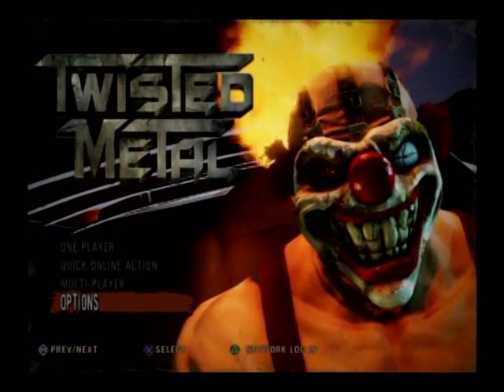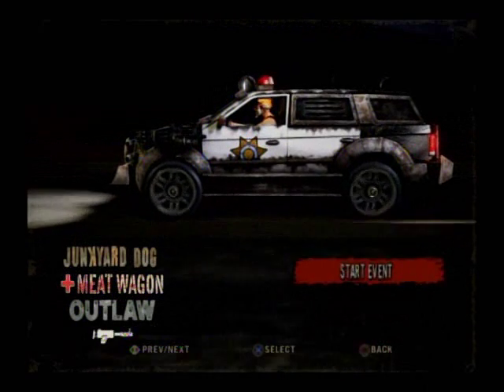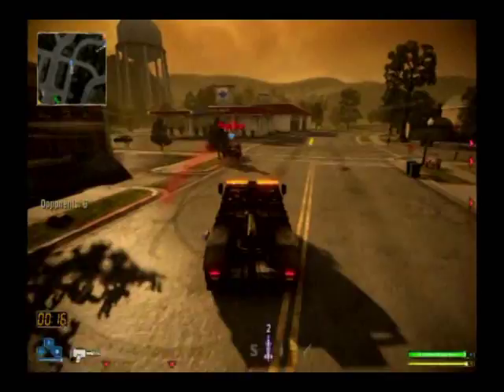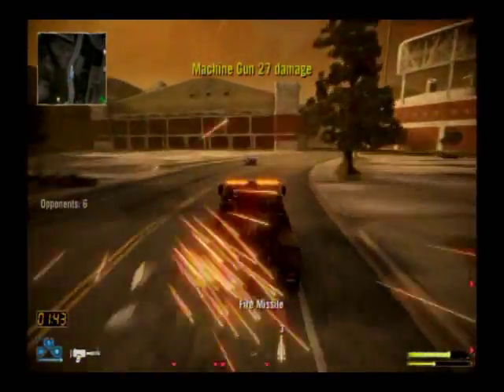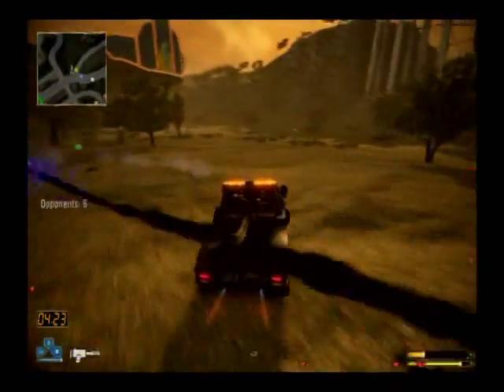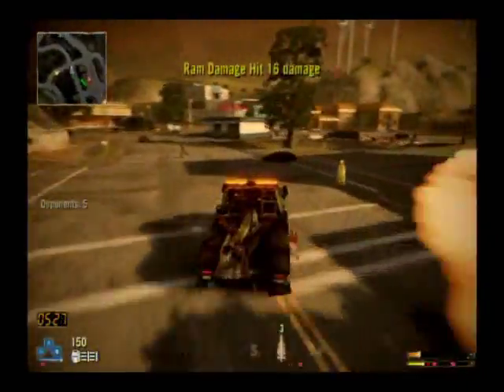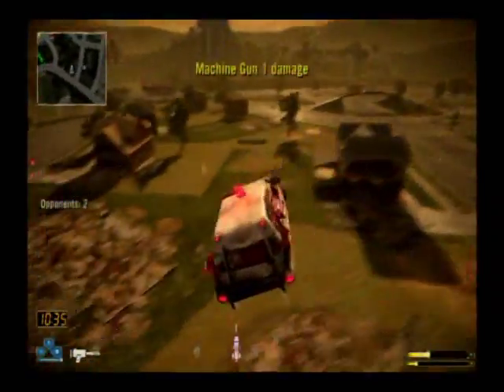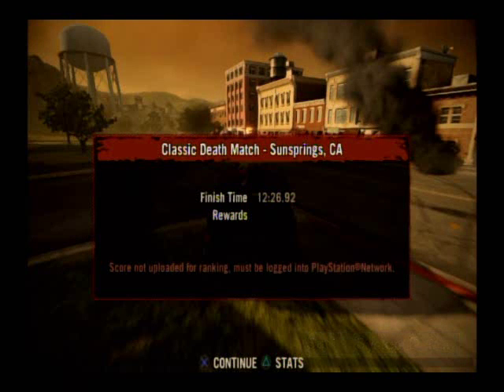Quickplays - Twisted Metal (2012)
Quickplays is a weekly series where I delve into my ever-growing library of games for a quick look at various titles.  These often range from the obscure and bizarre to the difficult or tedious.

Despite being such a late entry in the series, Twisted Metal 2012 was my first introduction to Twisted Metal, aside from old demo discs, and maybe a rental.  It's pretty fun once you get the hang of it, but getting the hang of it could take a bit of time.

*Quickplays #147*